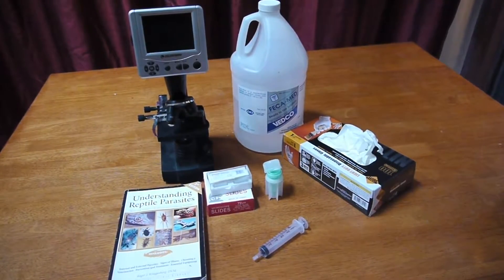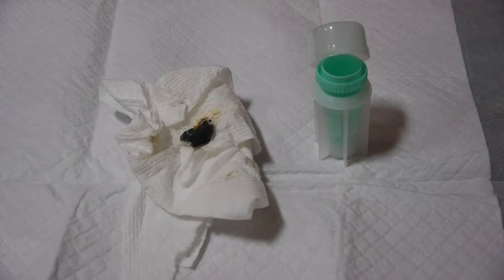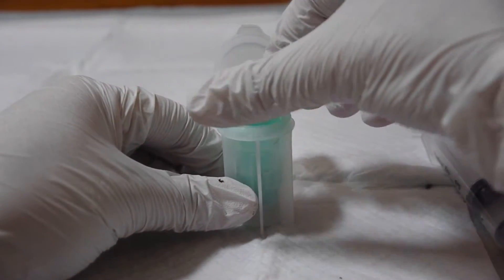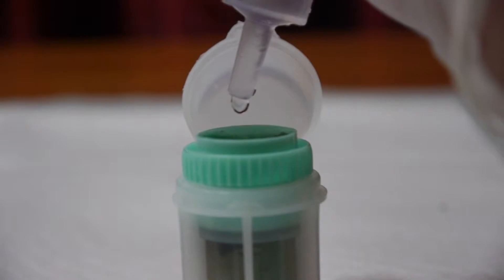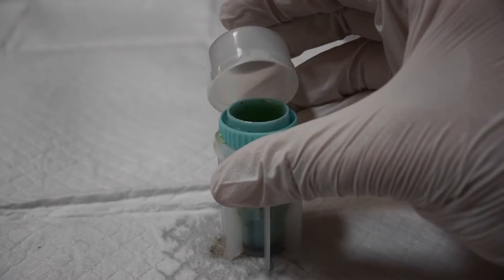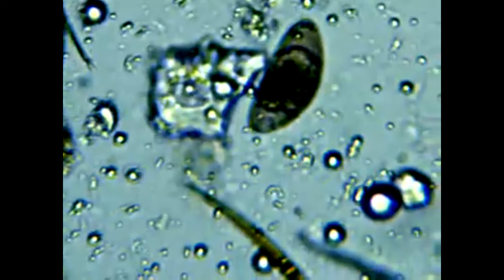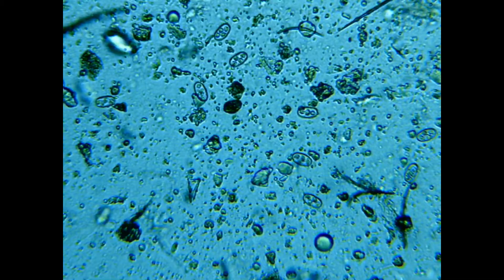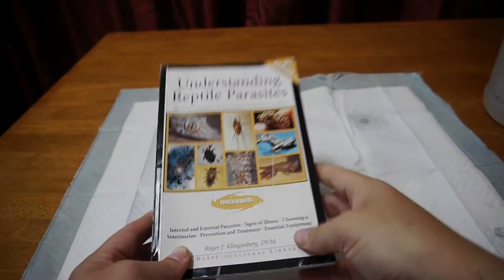How to Do a Chameleon Fecal Float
How to detect parasites by doing a Fecal Float.

Items you will need:

Gloves
Fecal Solution (Fecal-med or Fecalsol)
Eye Dropper Syringe or bottle
Fecalizer
Glass Slides and slip covers
Microscope capable of 200x and 400x magnification (the one I use is a celestron 44340
Understanding Reptile Parasites book or a parasite identification chart
A fresh stool sample (Fresher the Better!)